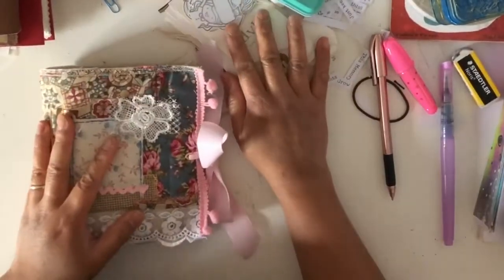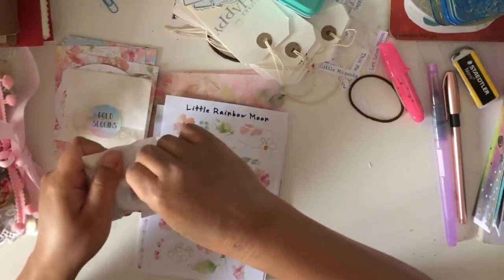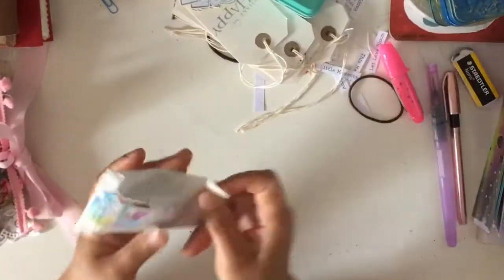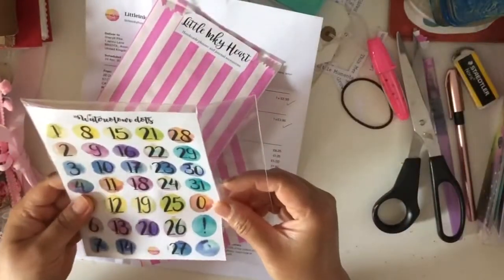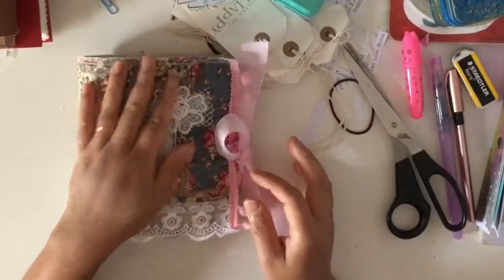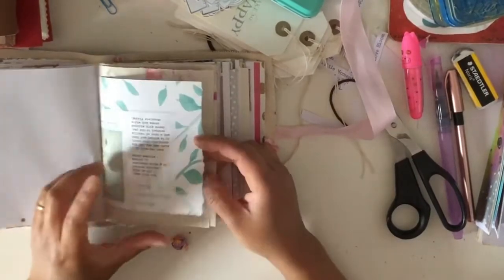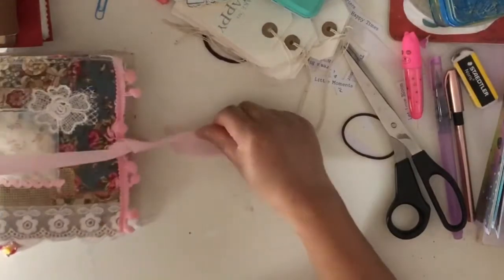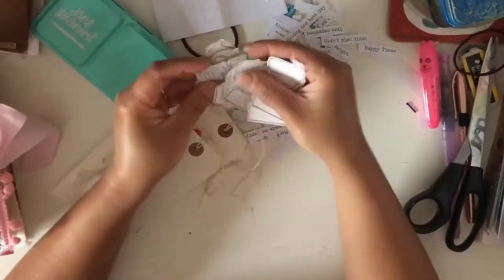Lockdown haul and project share